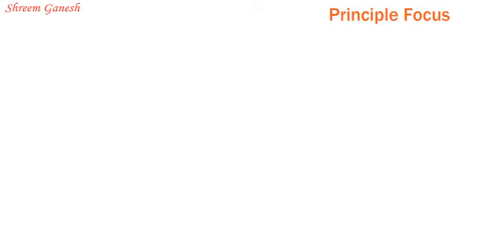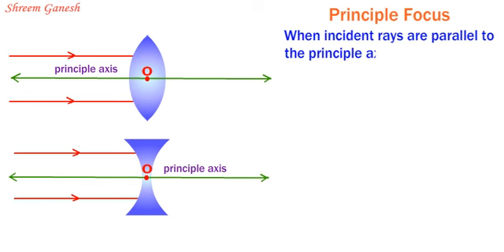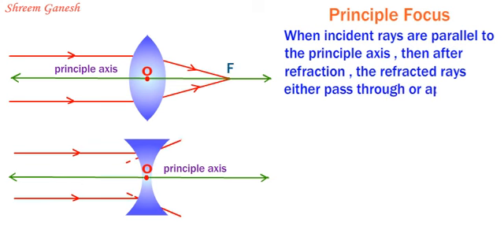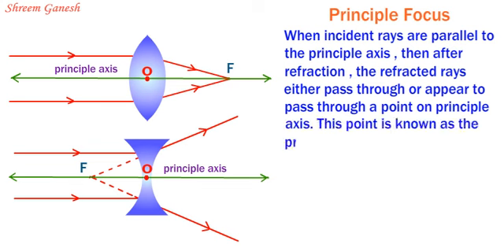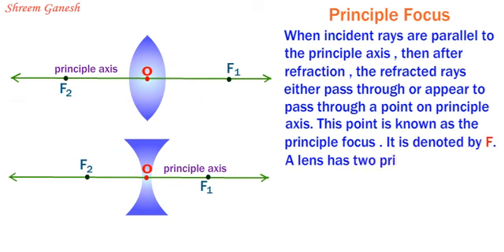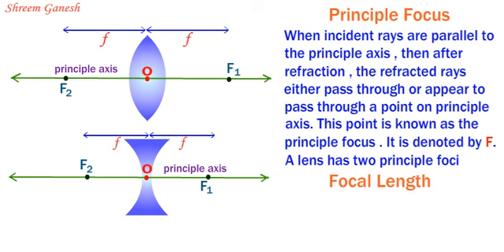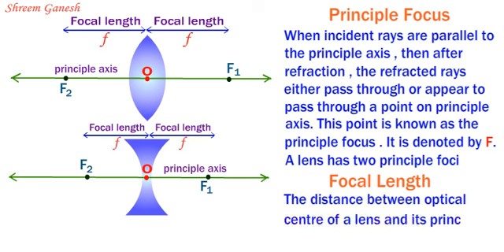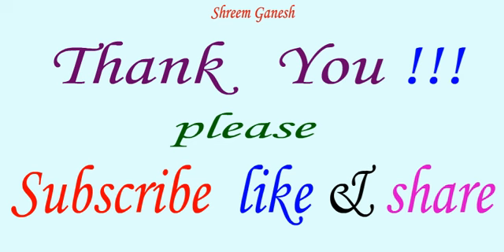Definitions : Principle Focus and Focal length of a spherical lens